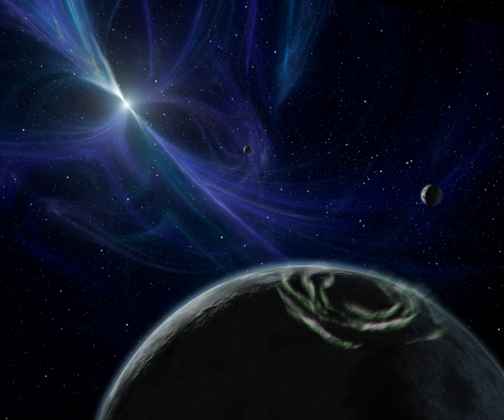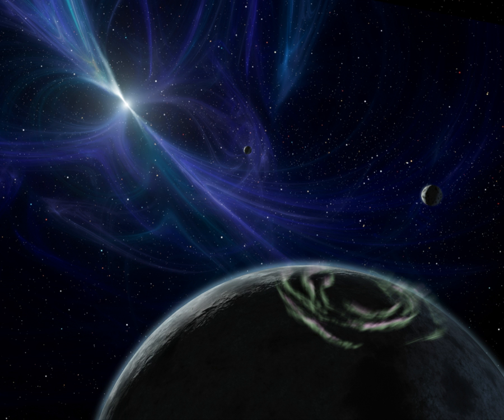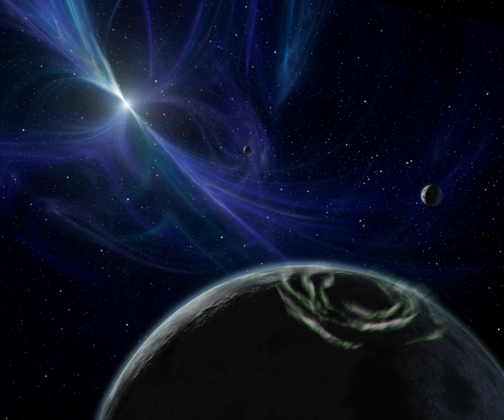Pulsar planet | Wikipedia audio article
- Socrates

SUMMARY
Pulsar planets are planets that are found orbiting pulsars, or rapidly rotating neutron stars. The first such planet to be discovered was around a millisecond pulsar and was the first extrasolar planet to be confirmed as discovered.